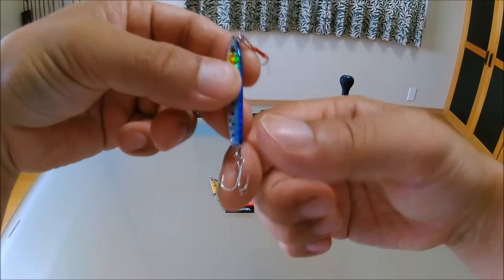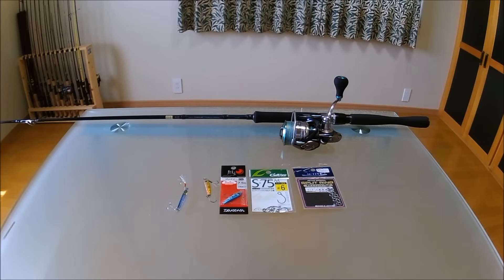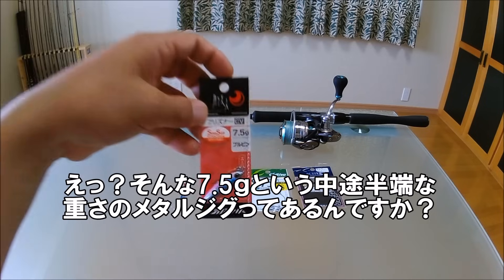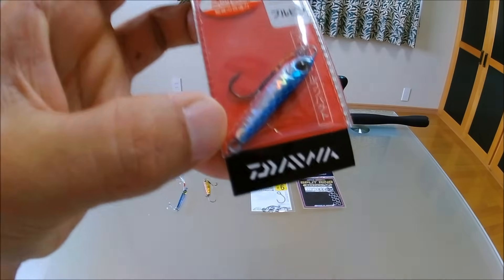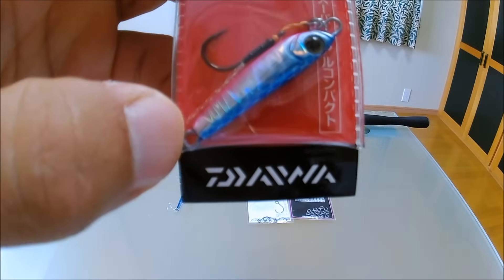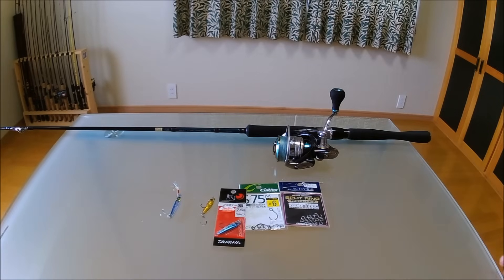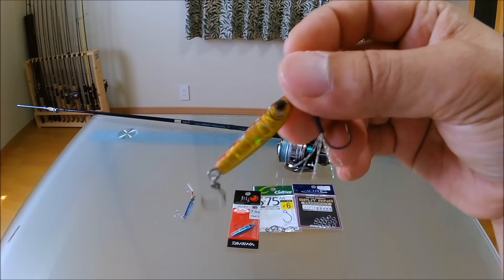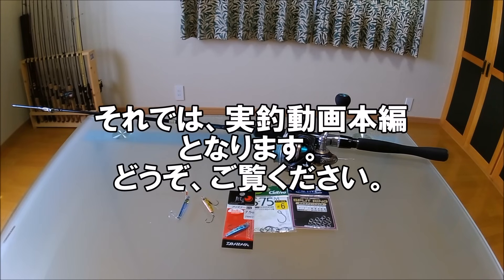メタルジグをゴロタ浜で使っても根がかりしない具体的な方法とは？「月下美人 プリズナー CV」が使い勝手良好！一部の釣り人が密かに実践していたメタルジグ活用術！これでキジハタやカサゴなどを釣ると楽しい！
★使用タックル
■ロッド：ファンタジスタ レジスタ FCR-64ML
■リール：ソルティストＳＴ－ＥＧ７９Ｌ－ＤＲＹ
■ライン：PE0.6号+リーダー：フロロカーボン8ｌｂ
■ルアー：メタルジグ7.5g